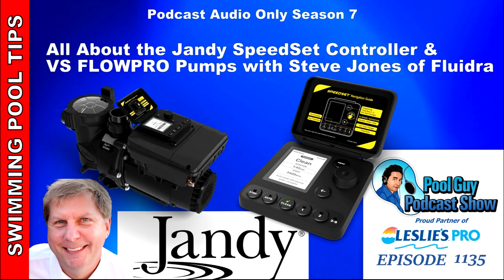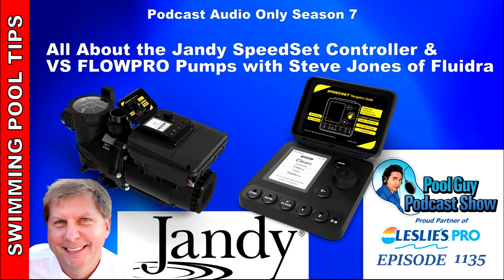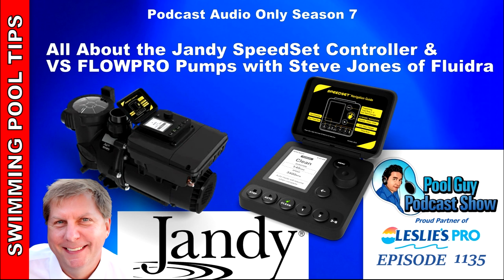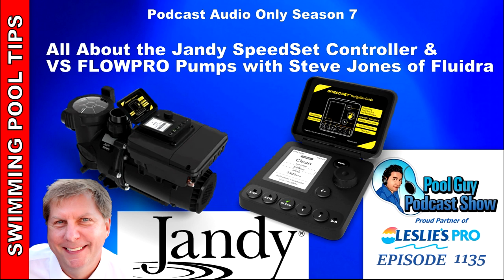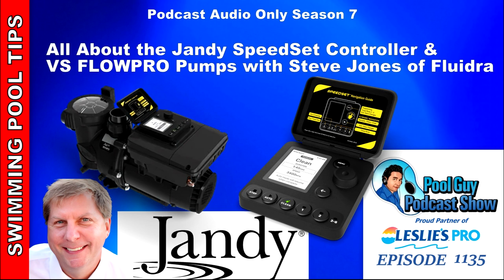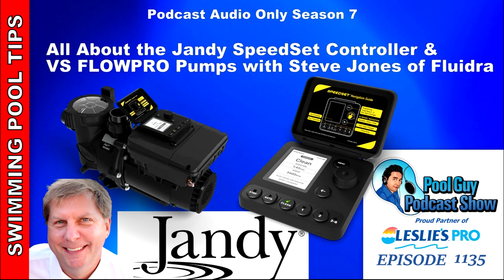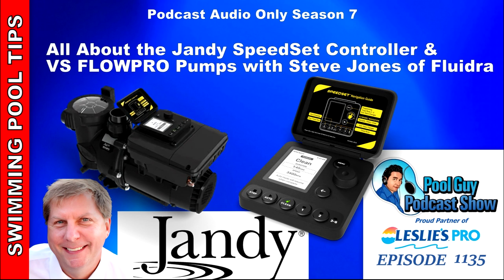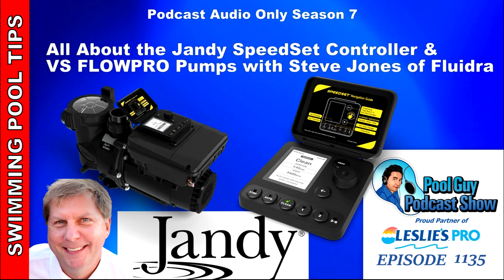Jandy SpeedSet Easy VS Pump Control with Steve Jones of Fluidra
Let me touch a little on the FloPro VS pump which is my favorite of the three VS pumps Jandy makes. The FloPro is designed to be their aftermarket pump. It can be easily installed in an existing equipment pad and it comes with a handy base so that you can line up the inlet and outlet of many popular single-speed pumps that you are replacing.

No Base Hayward® Super Pump®,
Pentair® SuperFlo®,
Sta-Rite® SuperMax®

Hayward Super II™,
Jandy PlusHP and MaxHP Pumps

Small Base
w/ Spacers
Pentair WhisperFlo® and
Sta-Rite Dyna-Glas™
Small Base
+ Large Base
Sta-Rite Max-E-Pro®,
Sta-Rite Dura-Glas®,
Sta-Rite Dura-Glas II,
Sta-Rite Max-E-Glas®

Programmable Auxiliary Relays for Instant Automation. Two programmable auxiliary relays allow the pump to control other equipment, such as a salt chlorinator and booster pump, without a separate time clock. These devices will turn on when the pump reaches a minimum RPM. For example, you can program the AUX 1 relay to come on when the pump reaches 1600 RPM and it will run as long as the pump remains above 1600 RPM. The nice thing about the SpeedSet is that you can directly program AUX 1 and AUX 2 and set the minimum speed it needs to turn on, overriding the factory defaults.

115v/230v Dual Voltage Capability The ability to operate with either 115v or 230v power sources provides installation flexibility and eliminates expensive main power rewiring, making the VS FloPro 2.7HP the ideal aftermarket replacement pump. The beauty of the 1.65 and 1.85 THP VS FloPro is that if they are installed at a 115V pad they will operate at or near their full THP. Most other pump brands will throttle down the THP on 115V but not the Jandy FloPro.

• Additional Features
› Adjustable base for seamless direct replacement
of a variety of other pumps in the aftermarket
› Zero Clearance TEFC Motor for cool,
quiet operation in tight spaces
› 2” unions included or utilize 2” internal threads
› Easy Controller Setup auto detects a connection to
an automation system or a traditional controller,
eliminating the need to adjust settings manually
› RS485 Quick Connect Port for faster
installation and maintenance
› Four-Speed Dry Contact Relay Control
› Tool-free lid for easy debris removal
› Ergonomic easy-transport handle